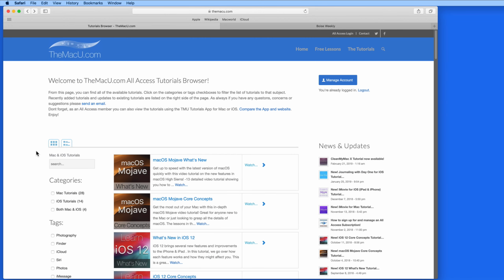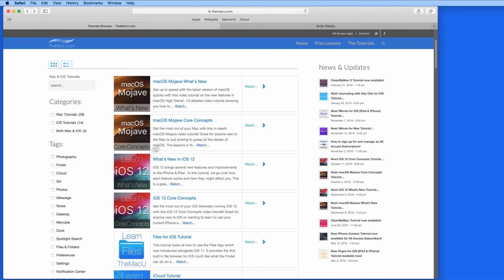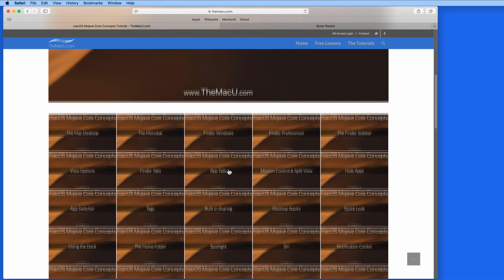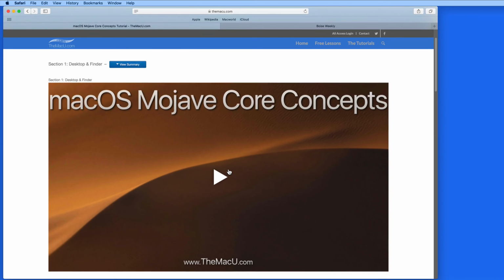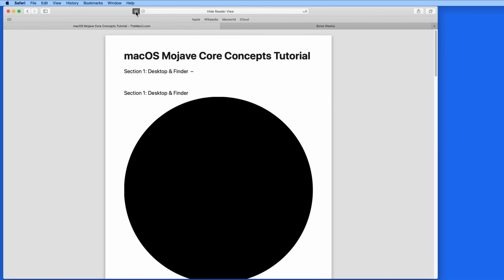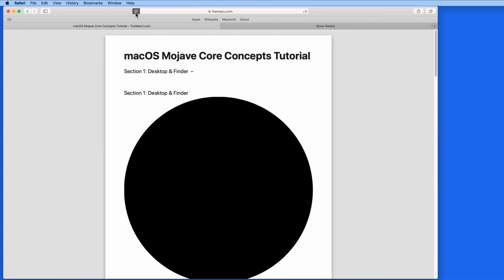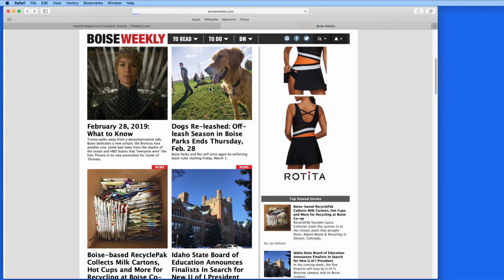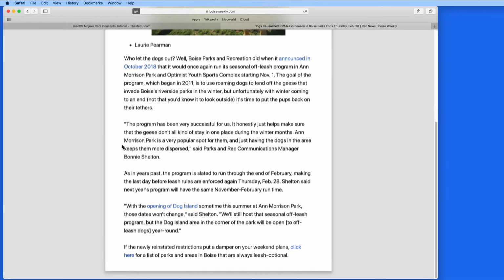Avoid Reader View on TheMacU.com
For All Access members watching lessons on TheMacU.com make sure Reader view is deactivated when viewing a tutorial page.